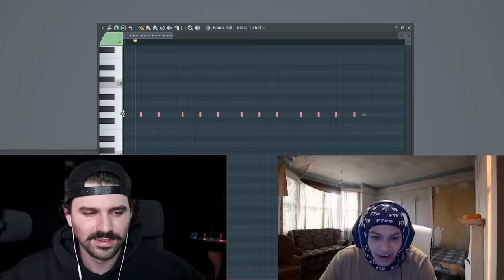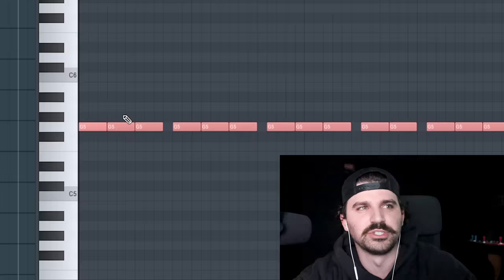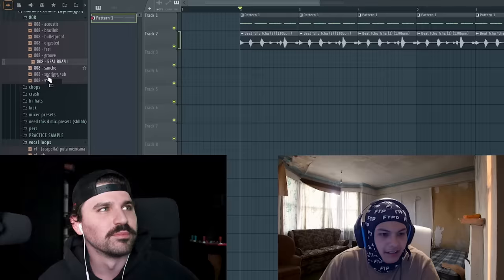Viral TikTok Producer Teaches Me Brazilian Funk!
This Producer Makes 100 Beats A Day!